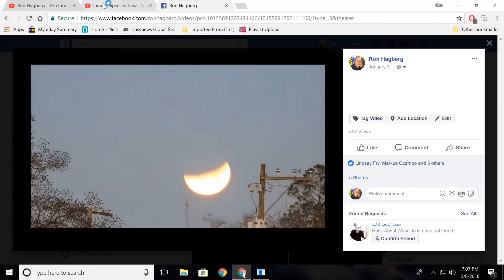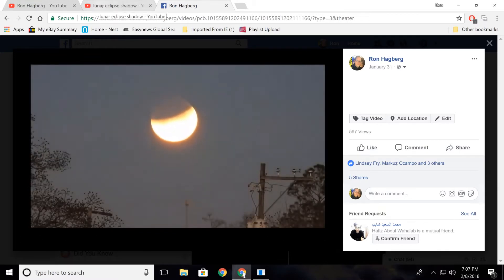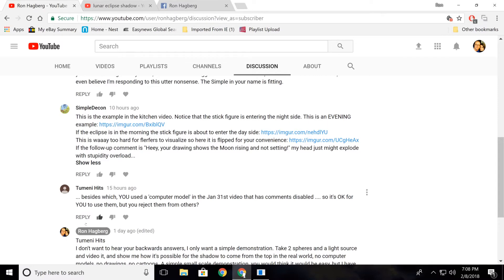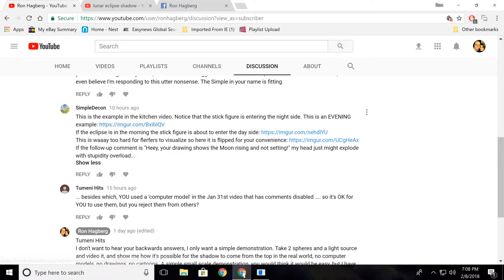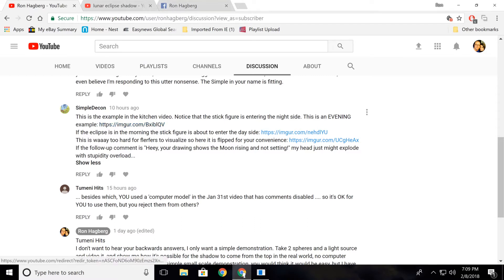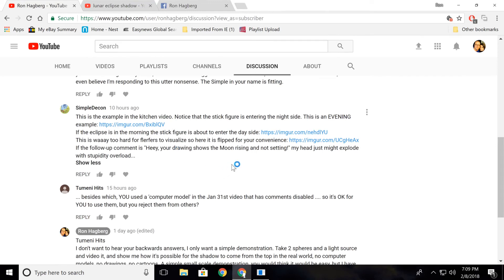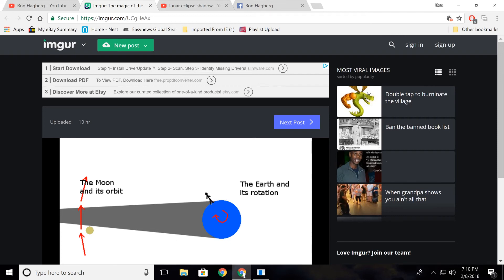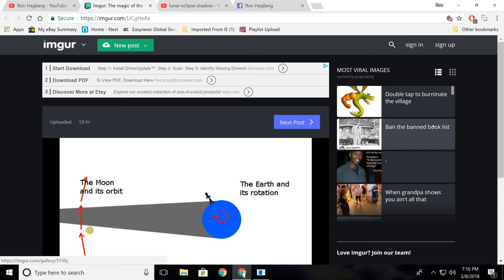Cognitive dissonance at it's finest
A glober trying to show me the error of my ways. Too funny.